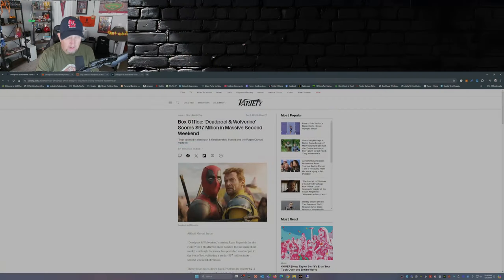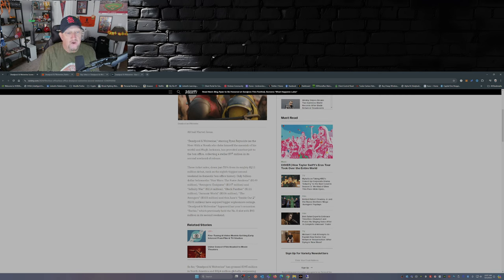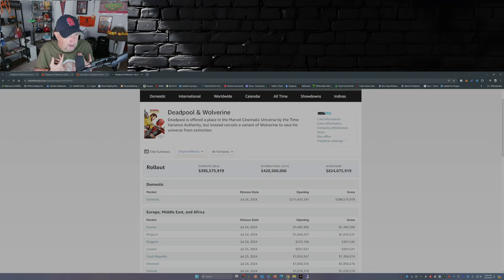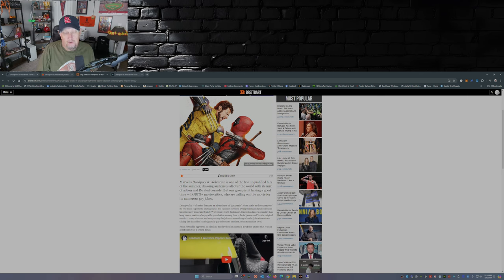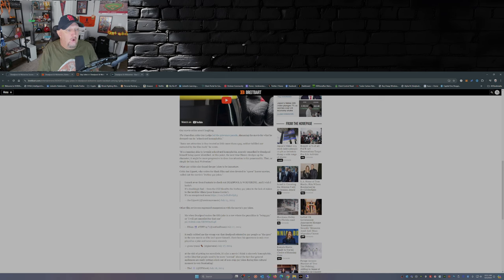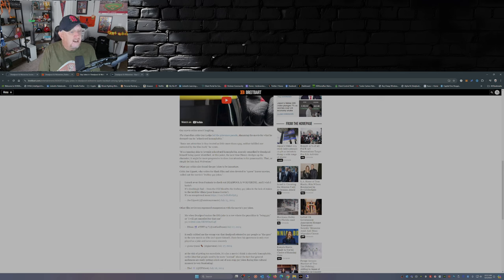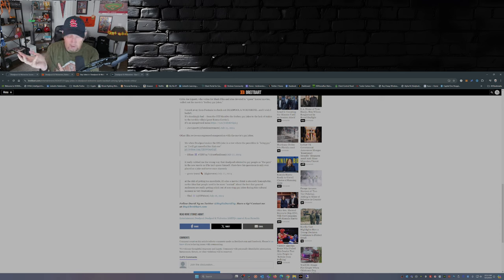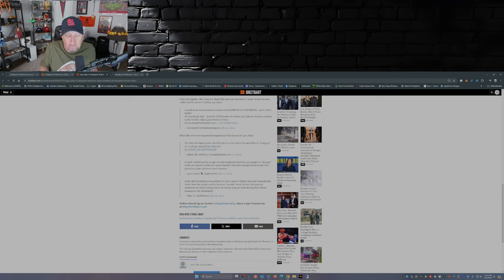Deadpool & Wolverine CRUSHES Box Office and SPARKS Debate! | Too Many 'Homophobic' Zingers?